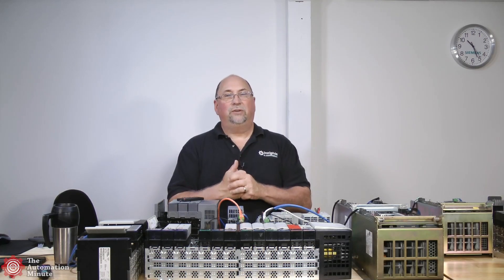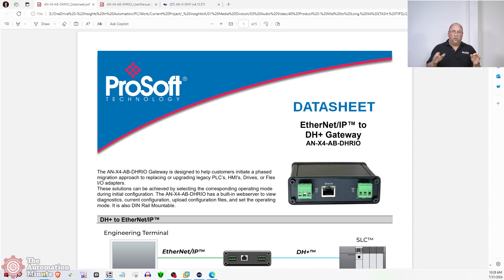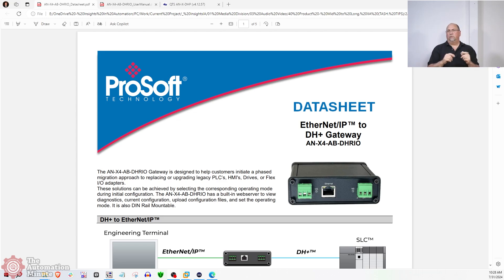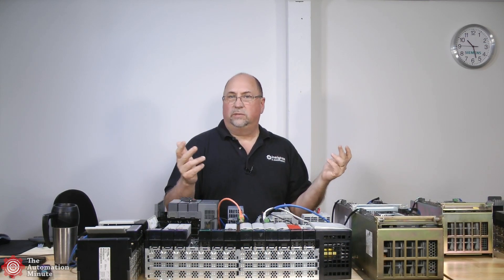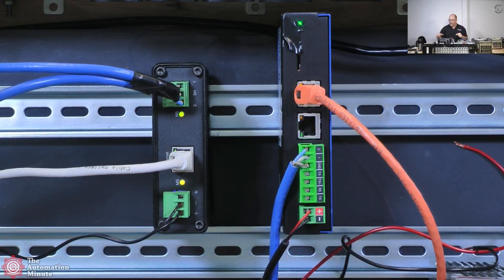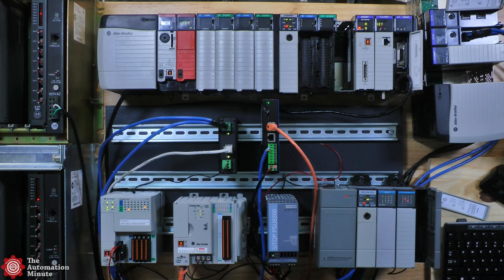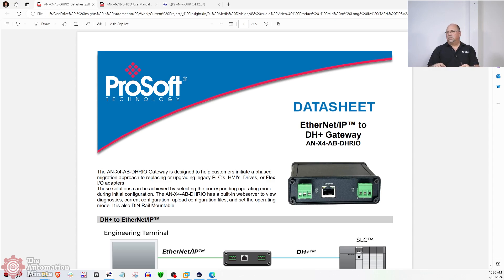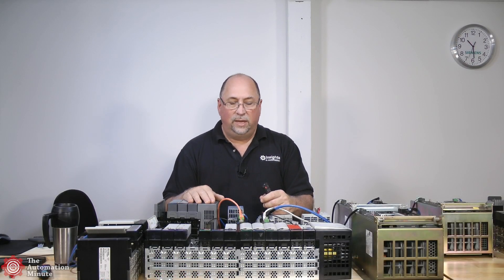Quick Look: Prosoft's Data Highway Plus to Ethernet/IP Gateway, the AN-X4-AB-DHRIO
Shawn walks through what he learned using the Prosoft AN-X4-AB-DHRIO Data Highway Plus to Ethernet/IP Gateway for the first time in episode 2 of The Automation Minute Quick Looks. Become a member to unlock the full length, step-by-step how-to video